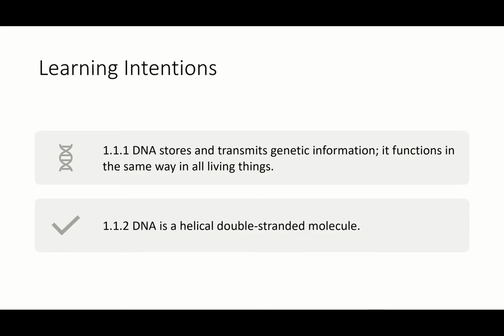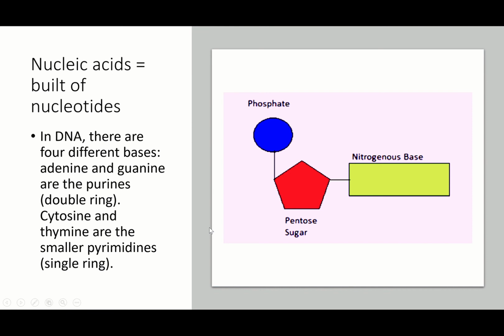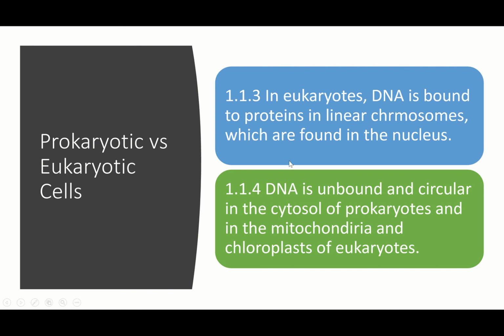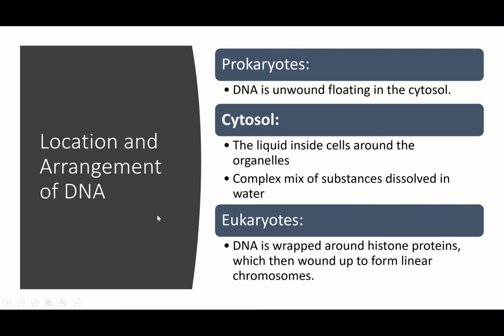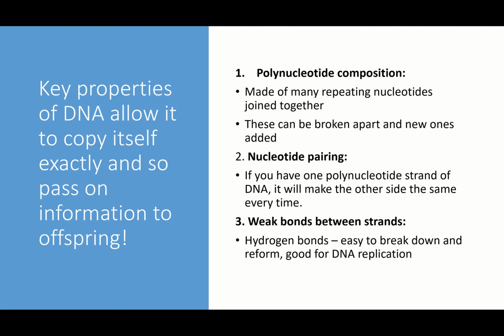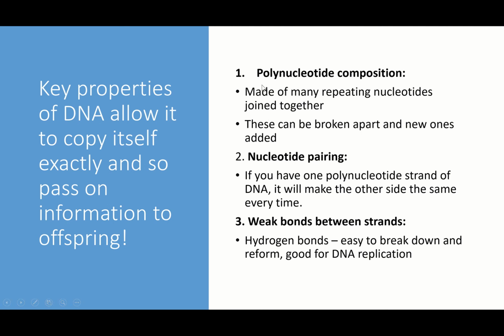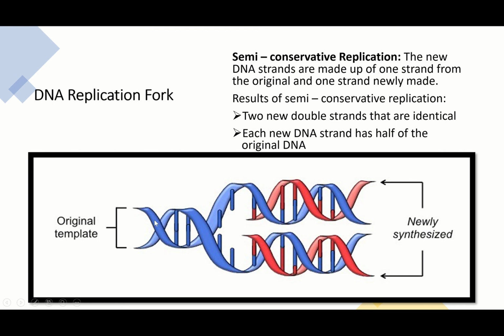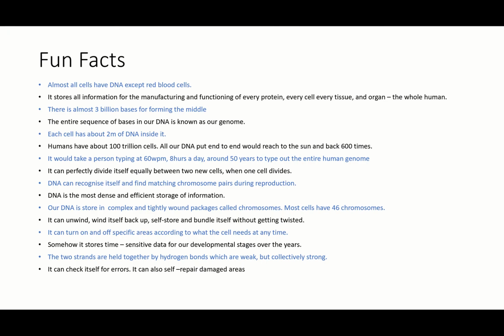Year 12 Biology / 1.1 DNA Structure